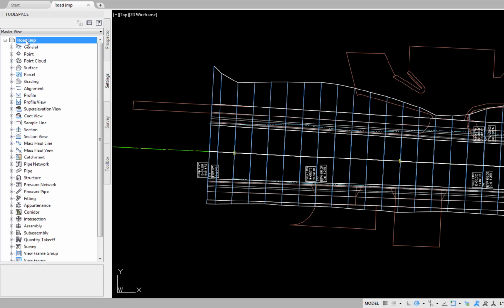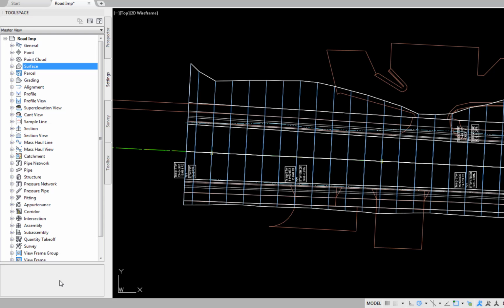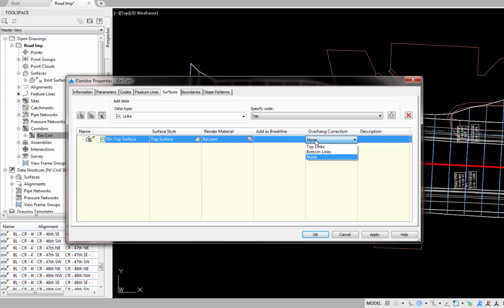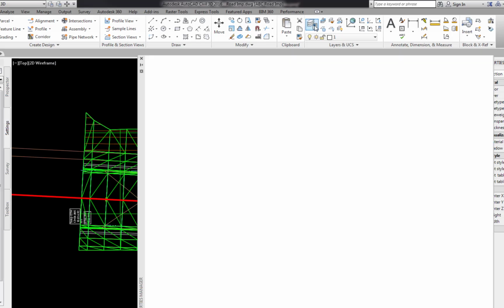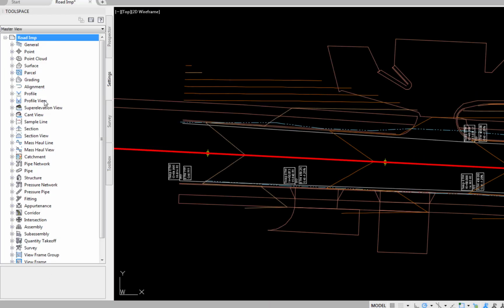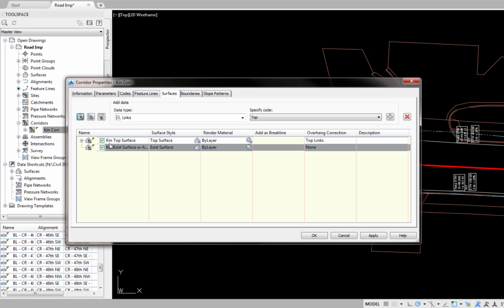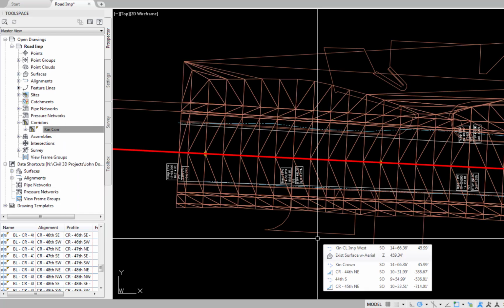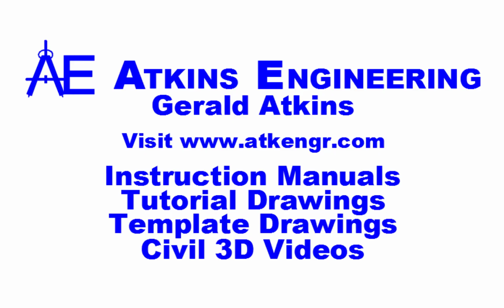43 RD 6E Top and Datum Surfaces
A. Default Top Surface Settings
B. Create Top Surface
C. Create Top Boundary
D. Default Datum Surface Settings
E. Create Datum Surface
F. Create Datum Boundary